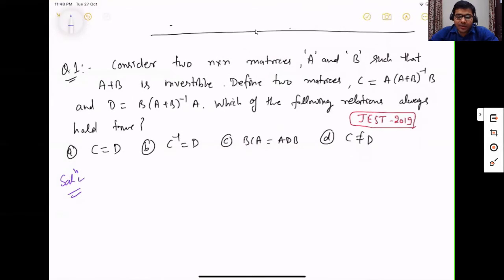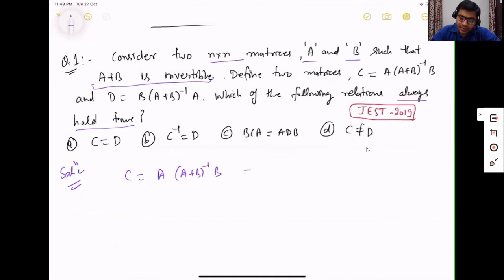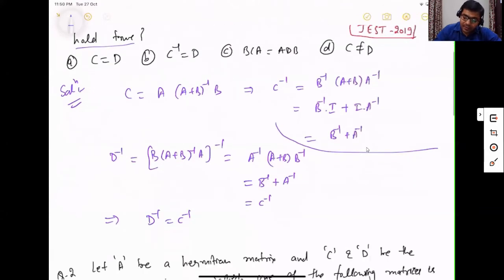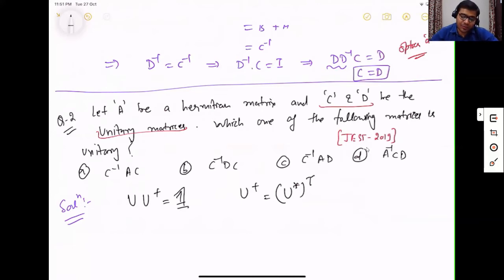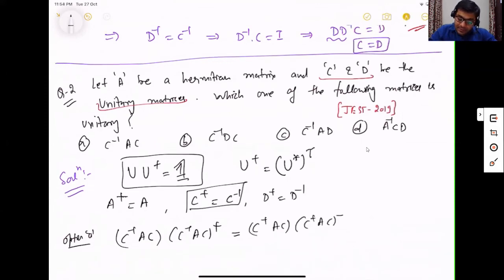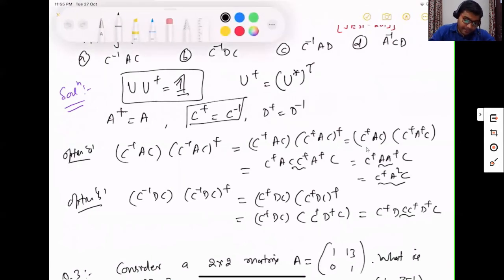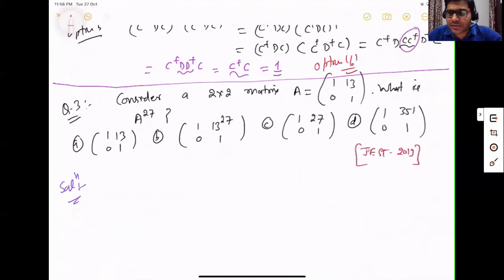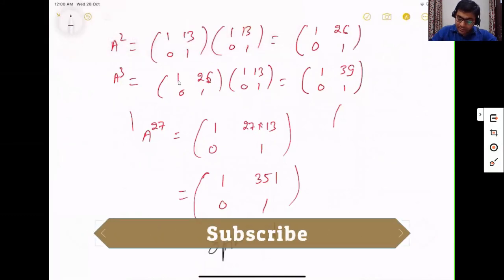Problems asked on Matrices in JEST Physics-2019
I have discussed the problems based on matrices which were asked in JEST Physics 2019.